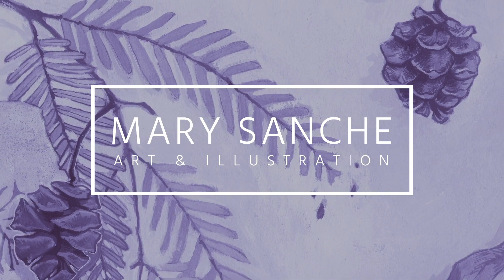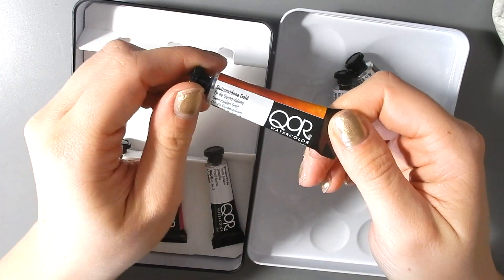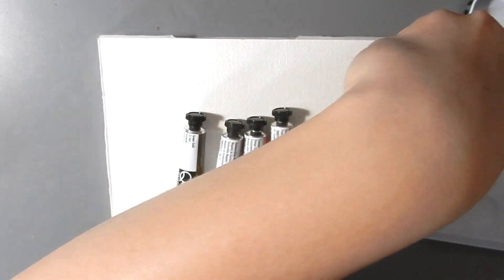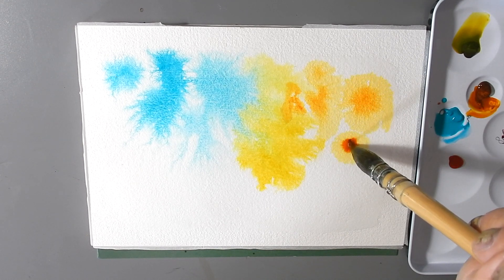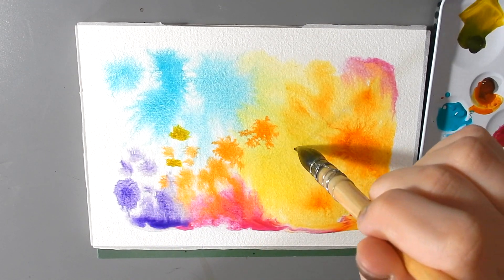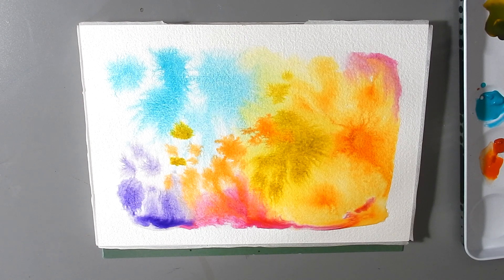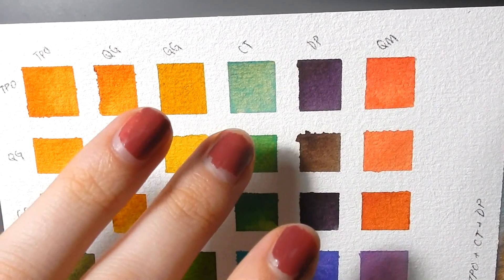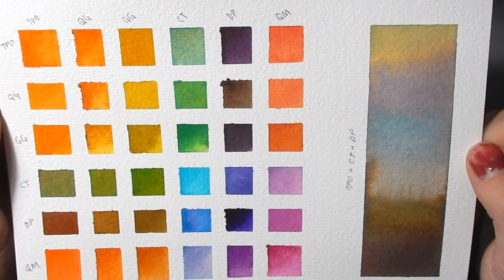QOR High Chroma First Impressions 🎨🖌// Watercolour Swatching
I mixed up 'turquoise' and 'teal' a few times, but it's definitely cobalt teal! Also, by 'synthetic' I mainly mean 'non-earth pigments' or pigments not usually found in their useful form in nature... These aren't synthetic dyes. Sorry if it's not quite the correct terminology! Doing voice-overs on the fly is tricksy.

The brush I used in the first paint is from Paul Rubens. I ordered it on Amazon!